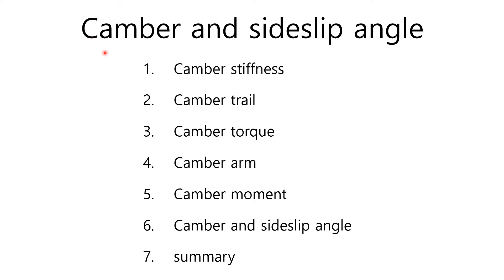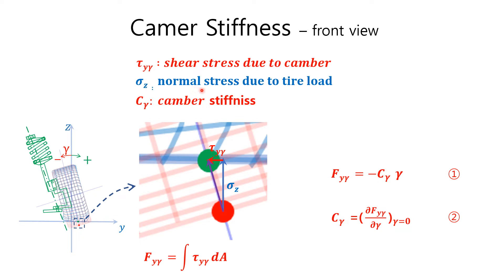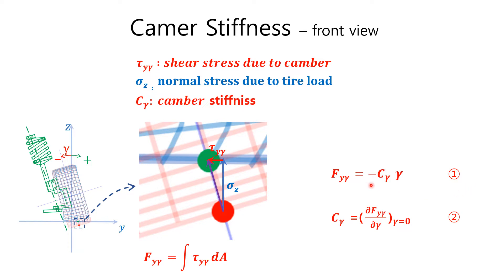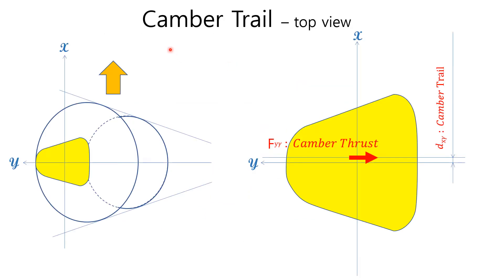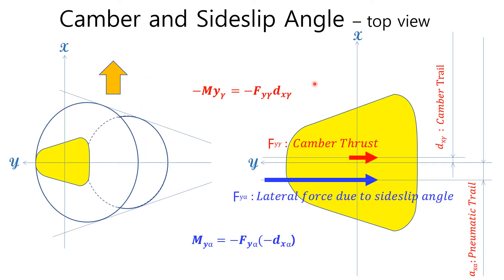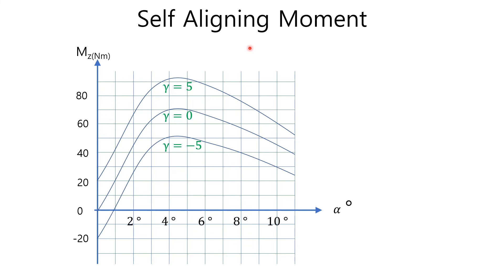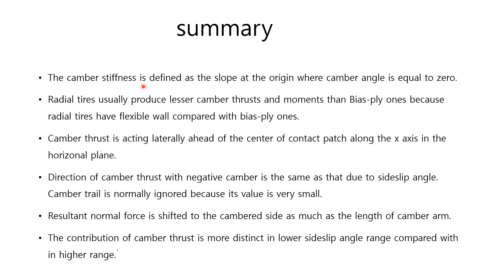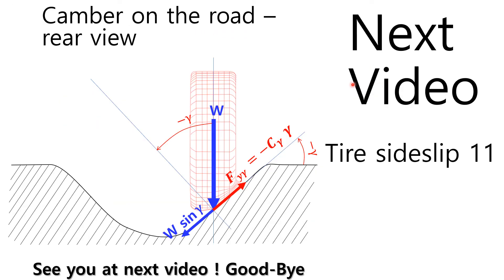E0026 tire contact patch(camber part 3) - camber stiffness, camber moment, torque - EulSeoggy Ko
In the low camber angle range, camber thrust is proportional to the camber angle. The camber stiffness is defined as a slope at the origin where camber angle is equal to zero. Camber stiffness goes different depending on tyre structures. Radial tires usually produce lesser camber thrusts and moments than cross ply ones because radial tires have flexible wall compared with those of cross ply ones.
Camber thrust is acting laterally ahead of the wheel center along the x axis in the horizonal plane when tire is rolling.  That distance  is called camber trail. Direction of camber thrust with negative camber is the same as the lateral force due to sideslip angle.
The moment produced by Camber trail is called camber torque. Camber torque is equal to camber thrust multiplied by camber trail. Camber torque can be ignored in linear analysis of vehicle dynamics because size of its value is very small compared with self aligning moment due to sideslip angle.
the directions of both forces of camber thrust and lateral force due to sideslip angle are the same but the locations are different along the x axis. Camber thrust laterally acts forward shift of and lateral force due to sideslip angle acts backward shift of along the x axis with respect to tire contact patch. Therefore, the directions of moments are opposite each other about z axis. However, the direction of resultant moment is the same as that of self aligning moment because the camber torque is much smaller than self aligning moment due to sideslip angle.
The local longitudinal deformation of tire contact patch is wider in the cambered side. Therefore, resultant normal force is shifted to the cambered side. This distance is called camber arm. Consequently, camber arm produces the moment about x axis.
Camber moment produced by camber arm is related to the normal stress distribution of the tire contact patch. This moment is trying to make the tire upright.
The contribution of camber thrust is more distinct in lower sideslip angle range compared with in higher range. Especially thisis true when the tire is less loaded.
In the lower range of sideslip angle, the contribution of camber torque to the entire self aligning moment is almost constant.